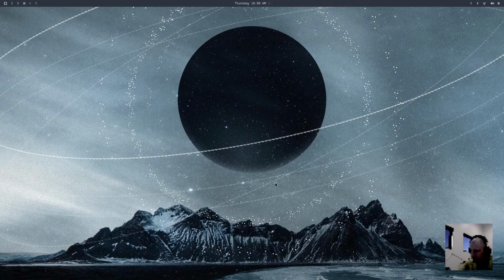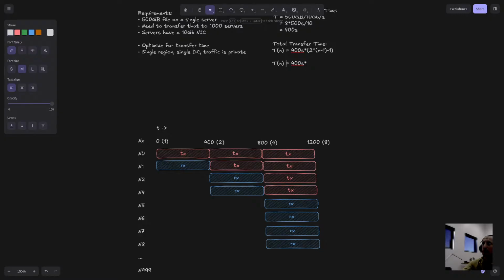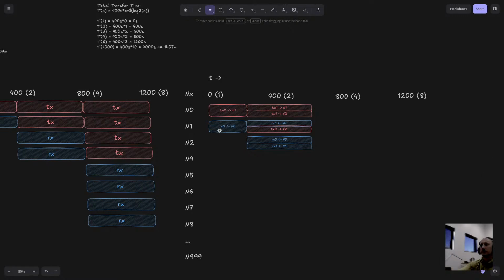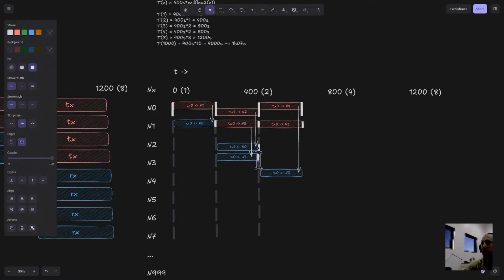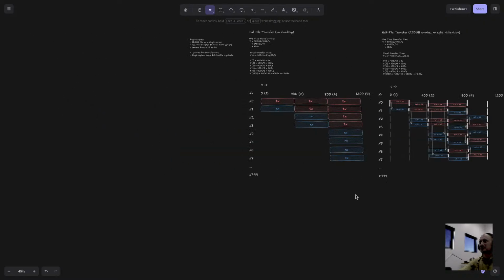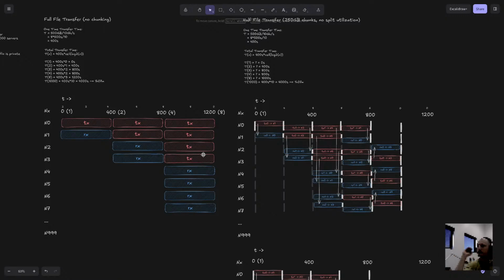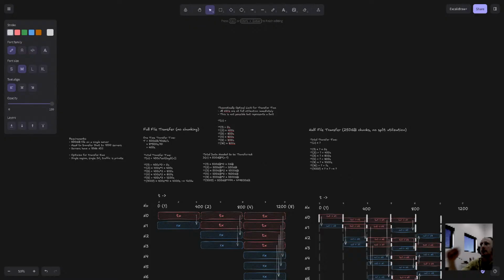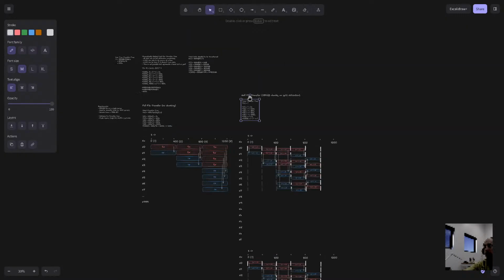Auditing Carnegie Mellon Introduction to Computer Systems